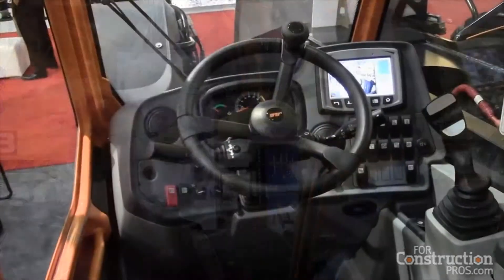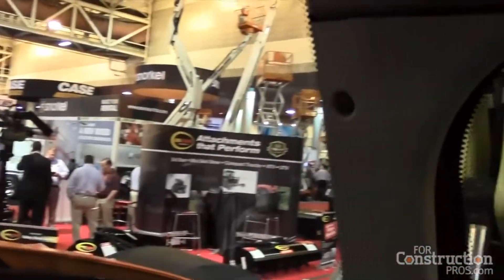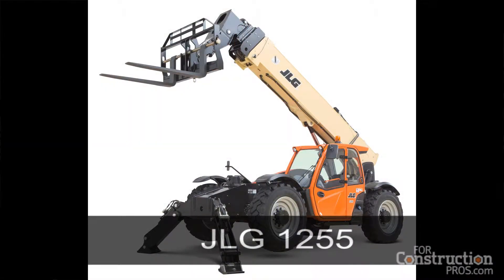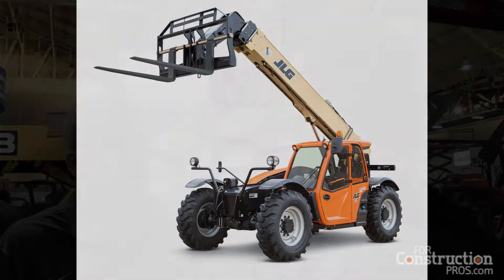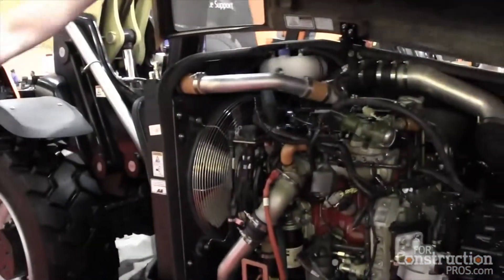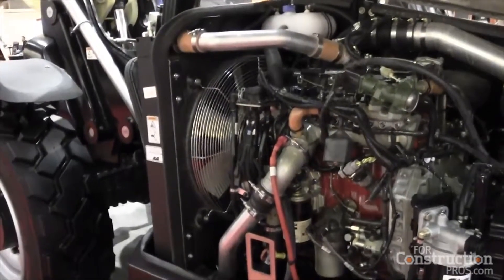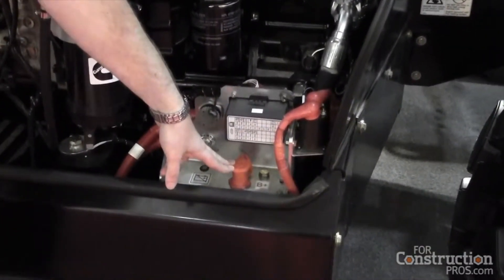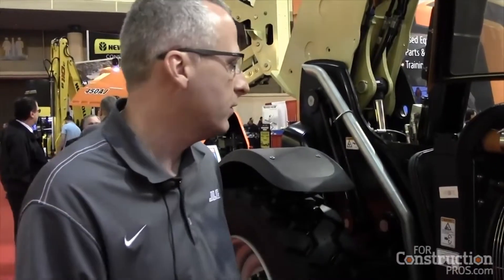JLG Redesigns Entire Telescopic Forklift Line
Tier 4 Final telescopic forklifts come with backup cameras, fewer hydraulic cylinders, improved cab and easy access to key service and repair points